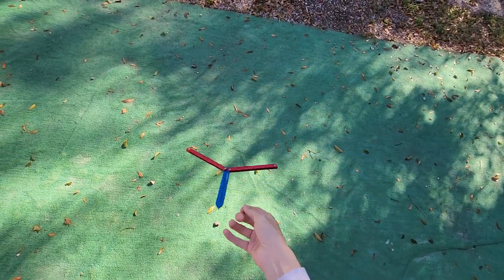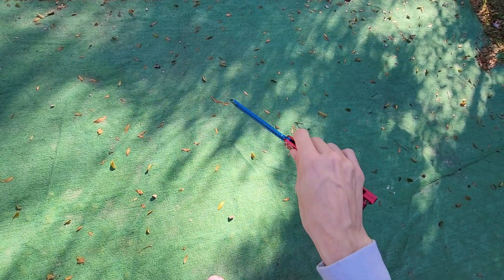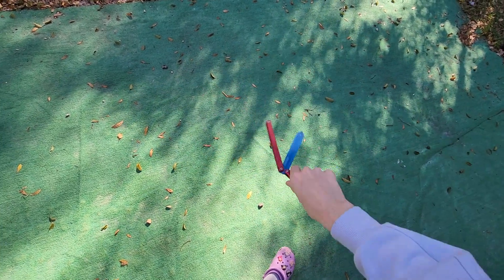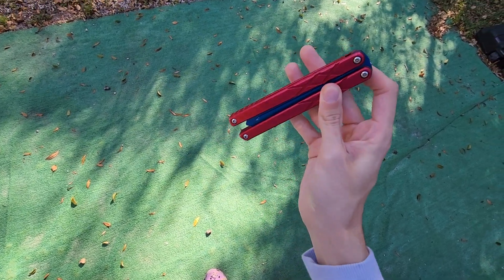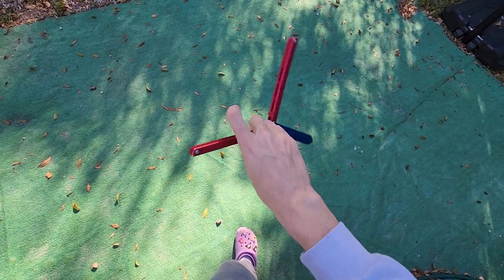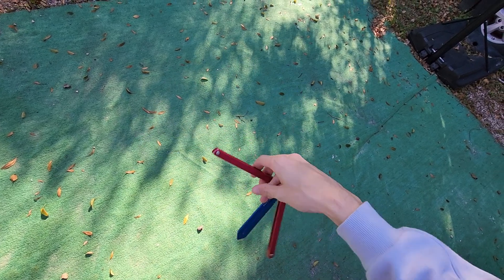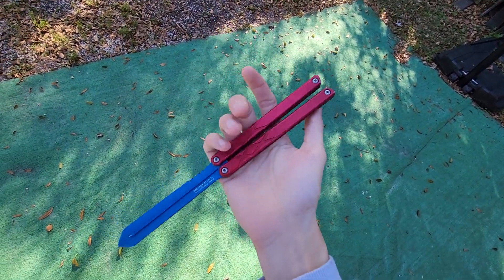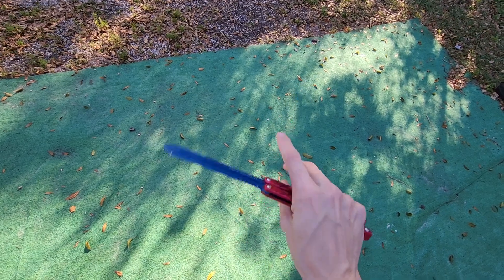ooooo swordfish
yes